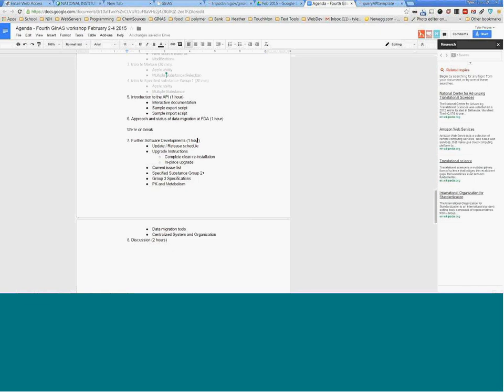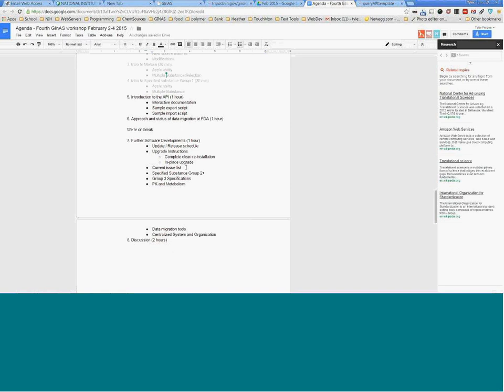GINAS Feb 4 2015 Open Discussion